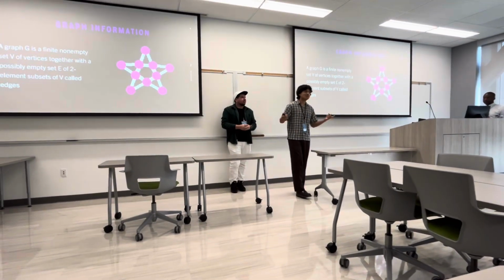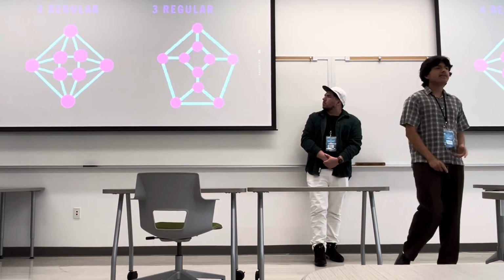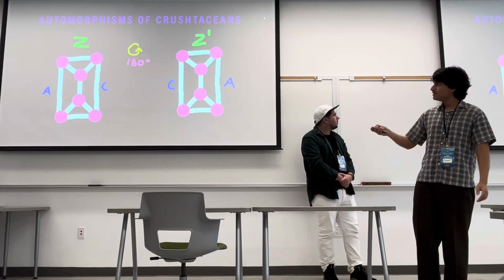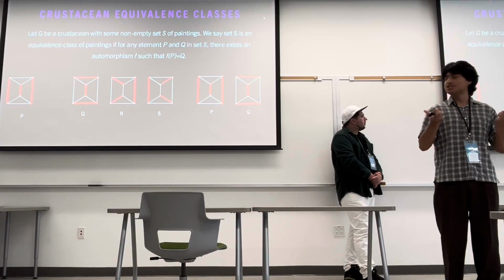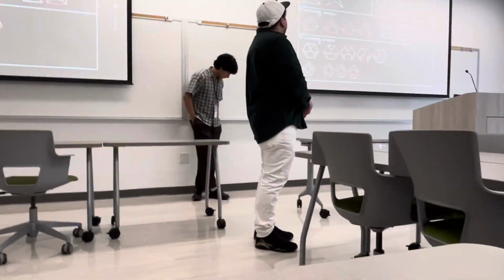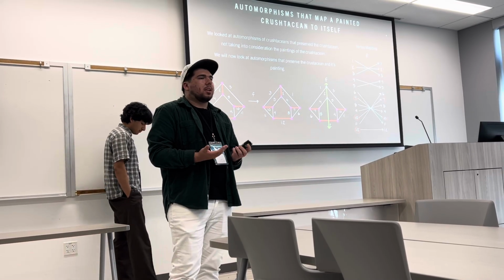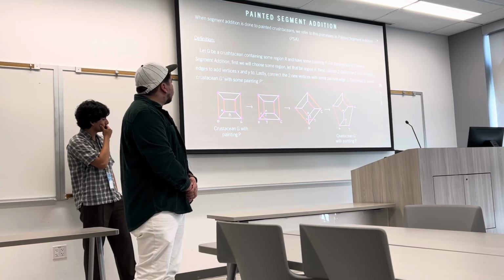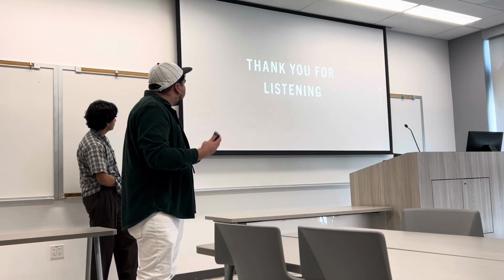Heres one of the first times I present our summer research